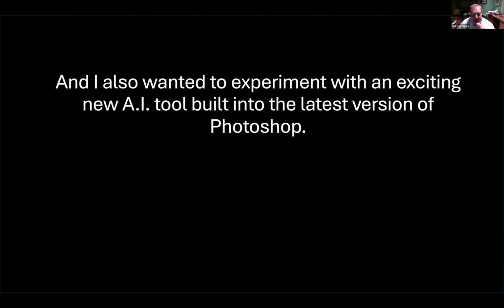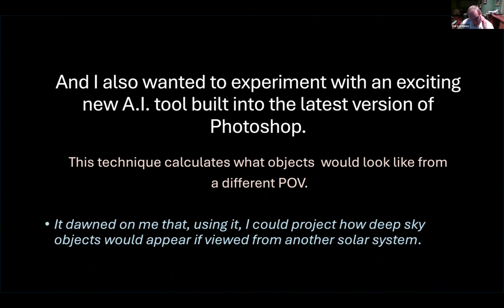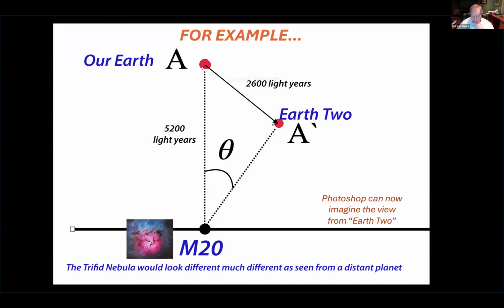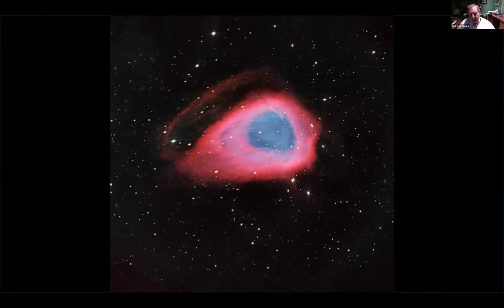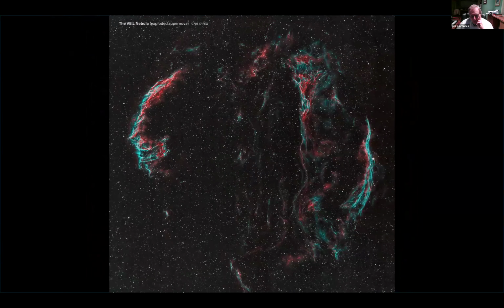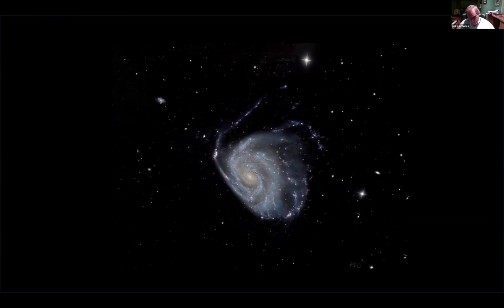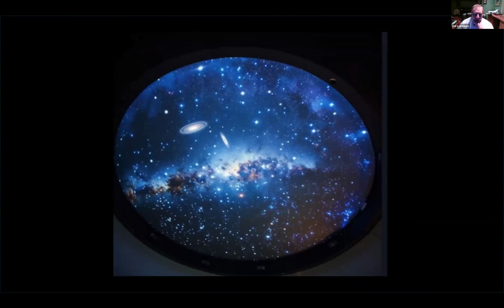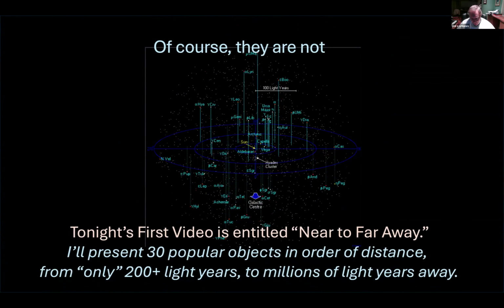Phil Orbanes, "A New Perspective" on Astrophotography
In this video essay, GAAC member and astrophotographer Phil Orbanes, having imaged all of the notable objects within range of his 14 inch Planewave telescope, explores new presentation options for astronomical objects.